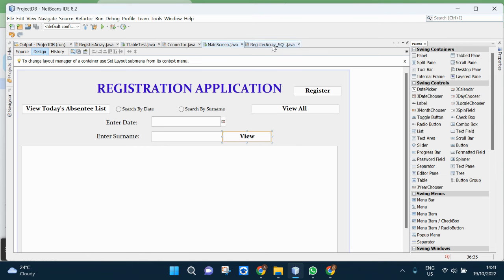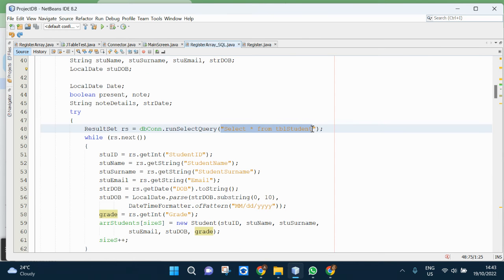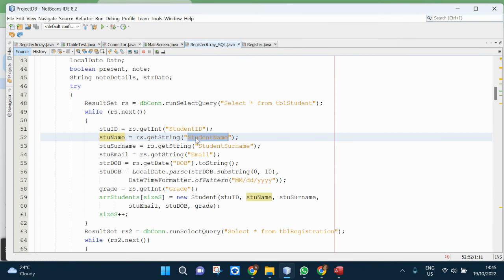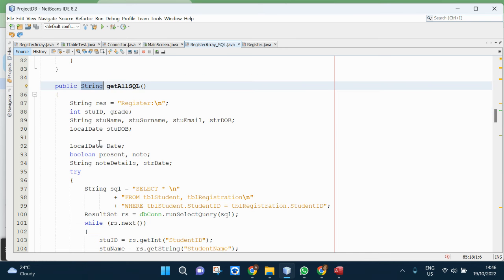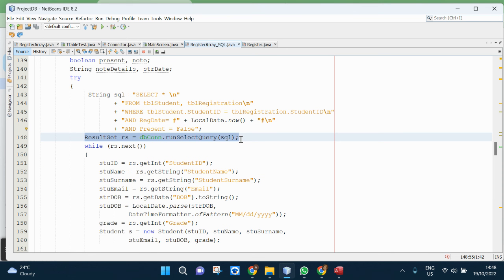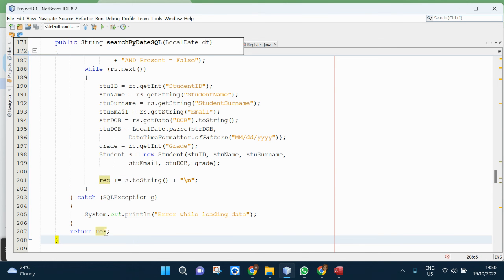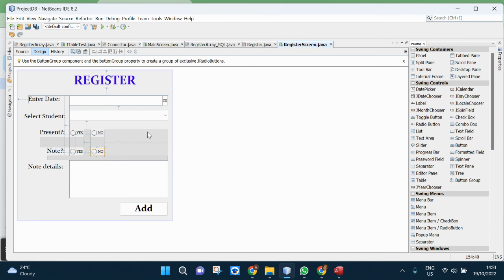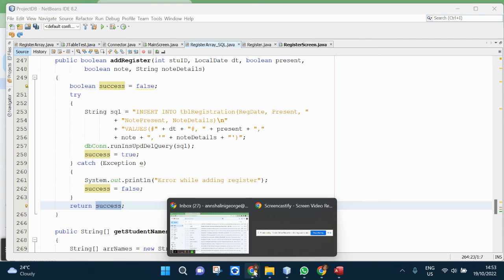Netbeans Java Application : Array class(what and how)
In this video, you can learn about the purpose of the array class in an OOP design
You will also see how to code the array class to execute the select and insert SQL statements